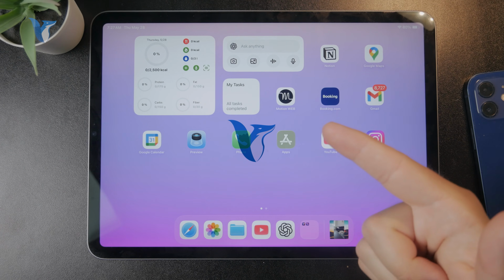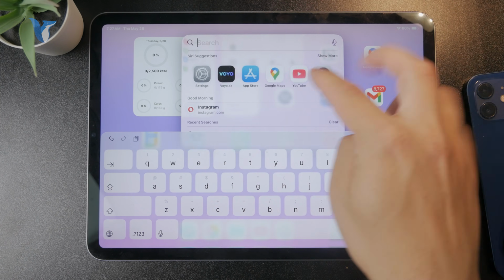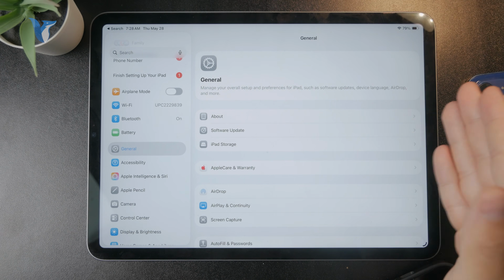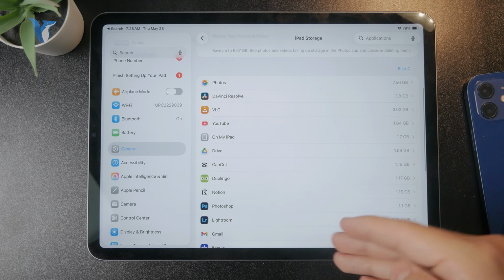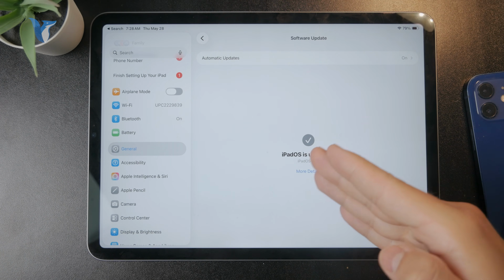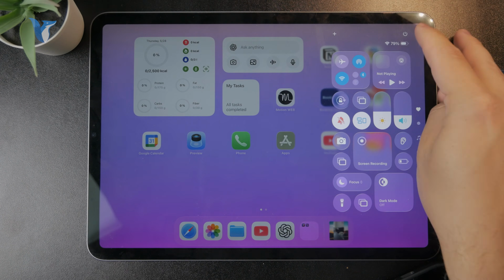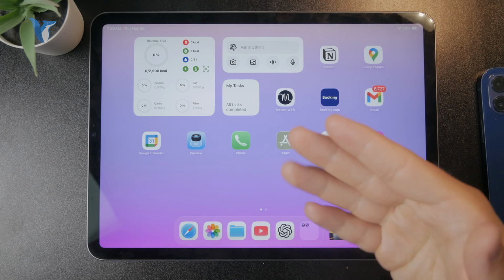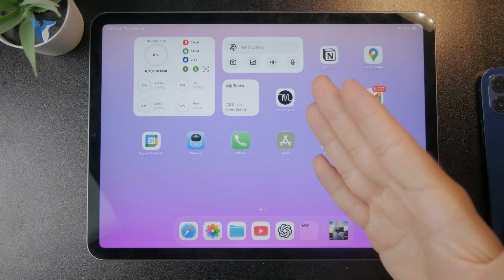How to Fix Software Update Error iPad (explained)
In this quick explanatory guide, you'll learn exactly how to fix the software update error on your iPad by troubleshooting common causes like network drops, insufficient storage space, or server issues, and exploring easy fixes to get your iPadOS update running smoothly.